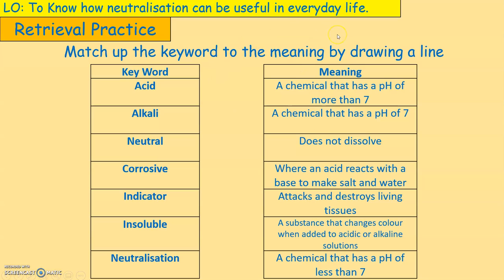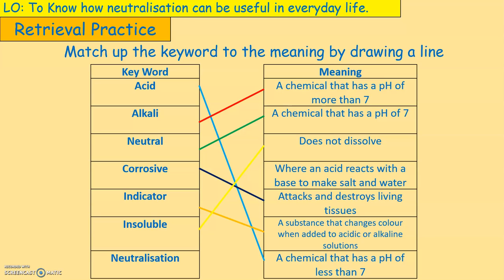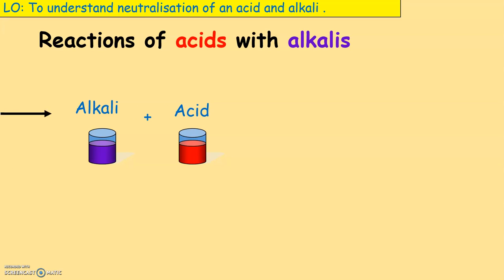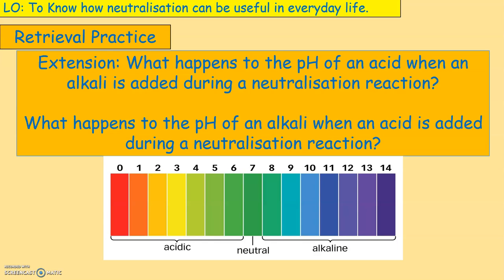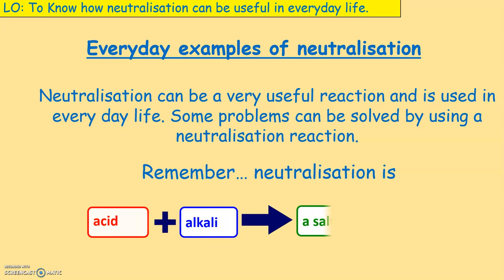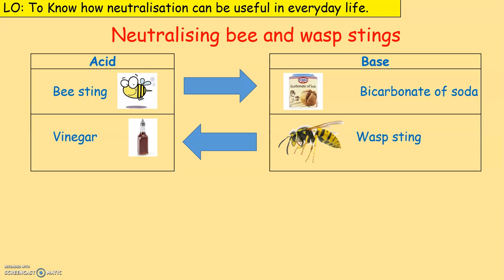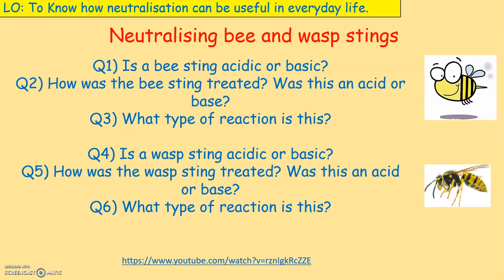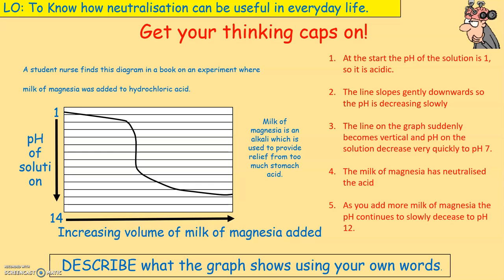Neutralisation and everyday use